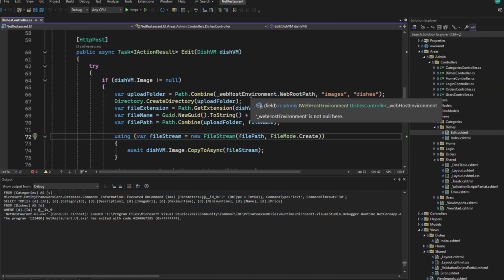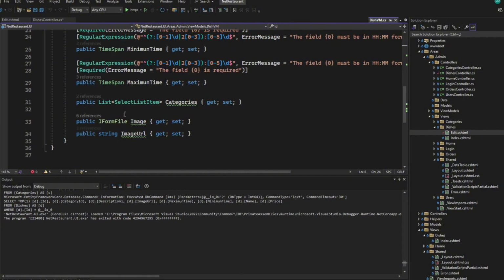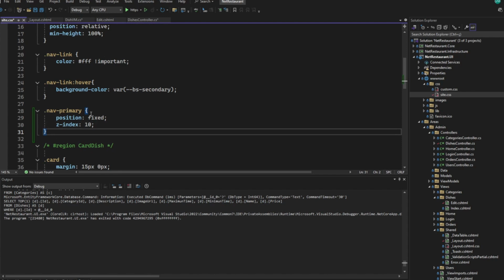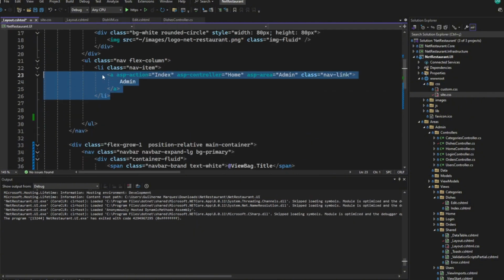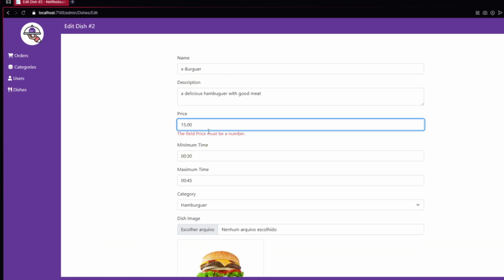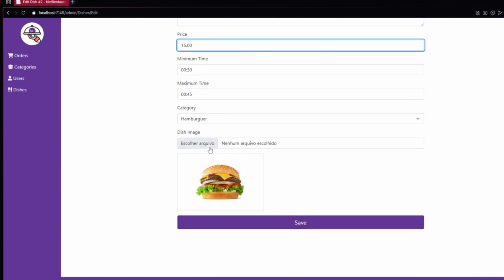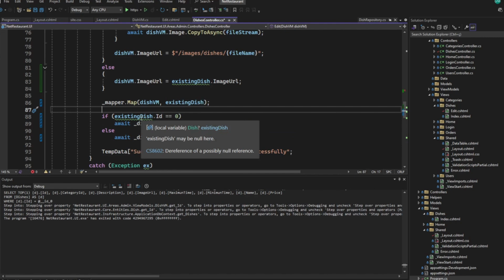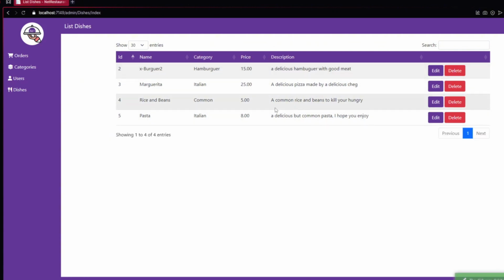ASP.NET Core MVC 6.28 - UI - Making some adjustments